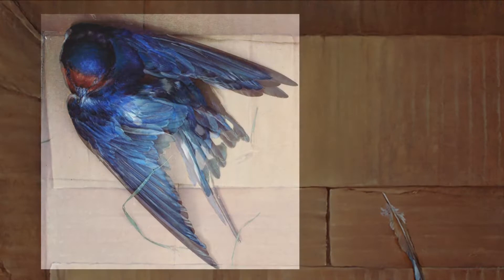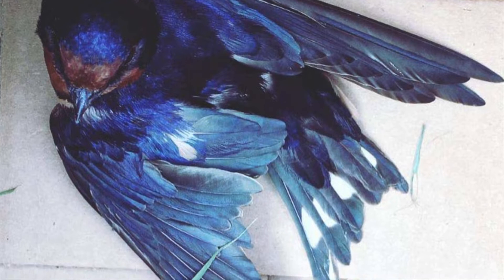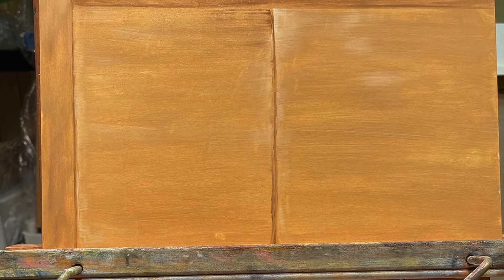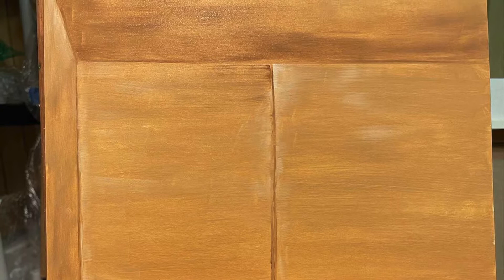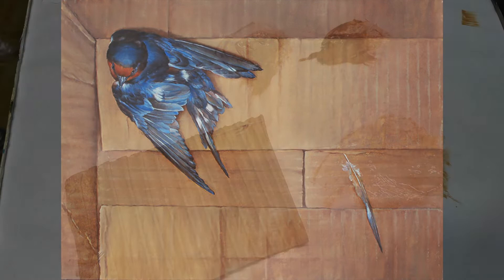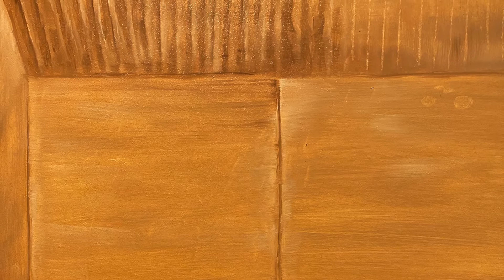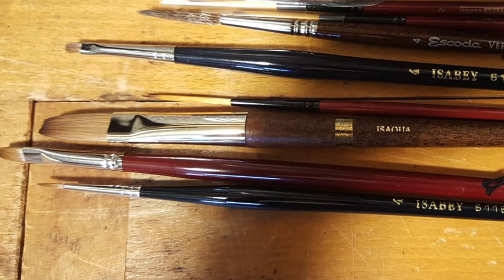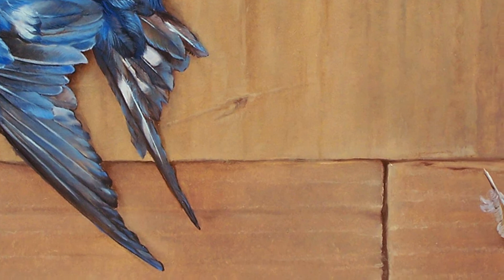Aleta Rossi-Steward on "Disintegration"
Aleta Rossi-Steward describes how an encounter with an injured bird served as a metaphor for facility during the Covid-19 pandemic and inspired her 2022 "Birds in Art" painting "Disintegration."